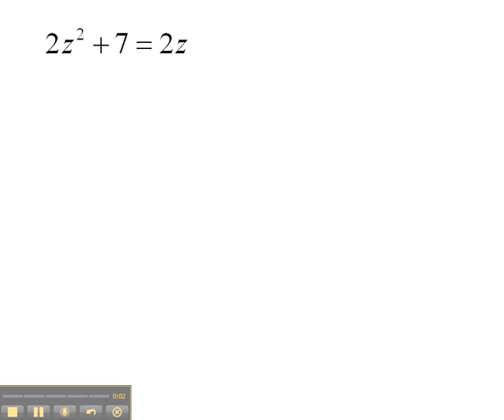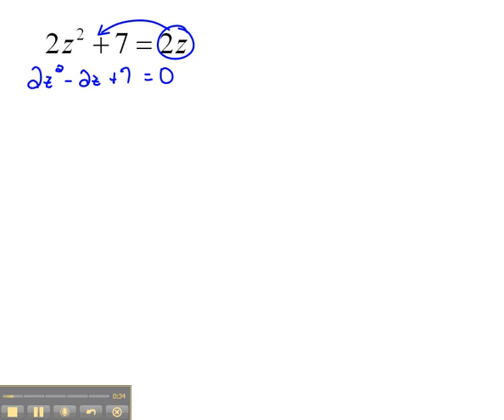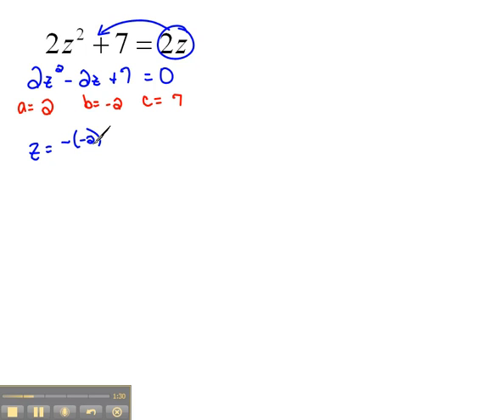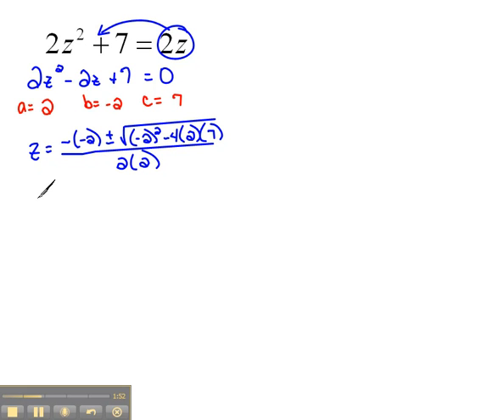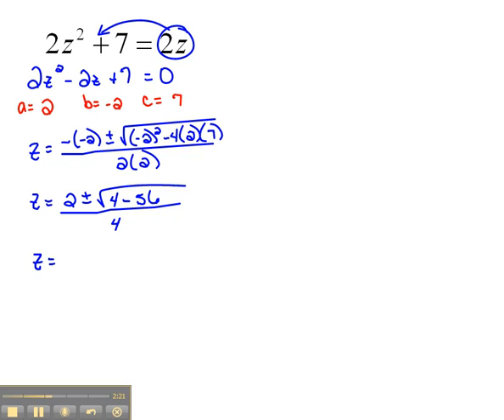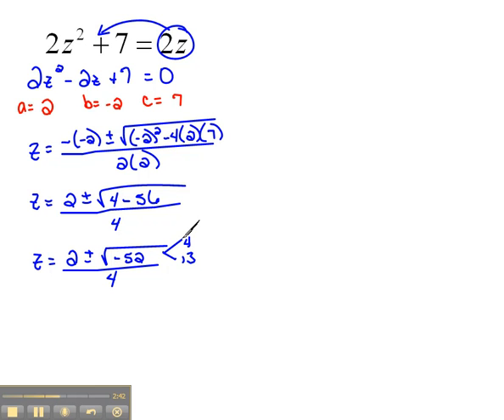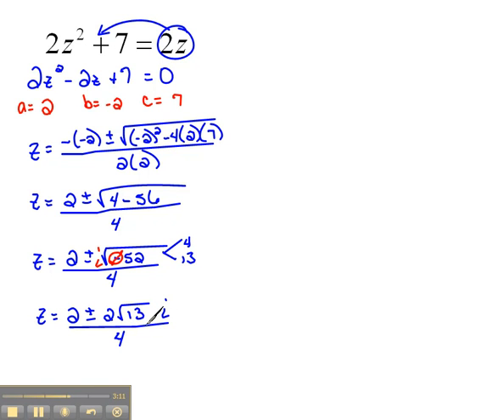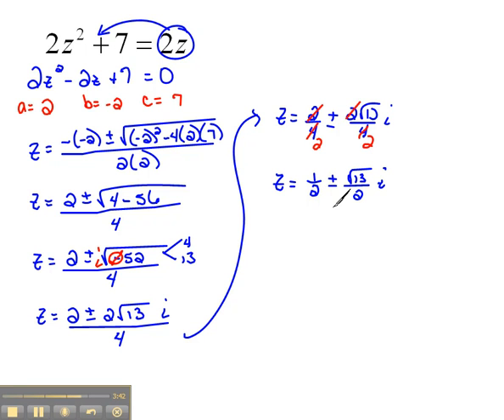Using the Quadratic Formula part 4 7.2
Using the quadratic formula to solve equations